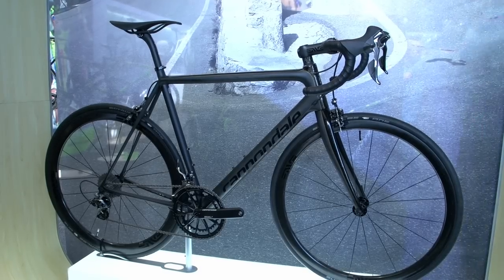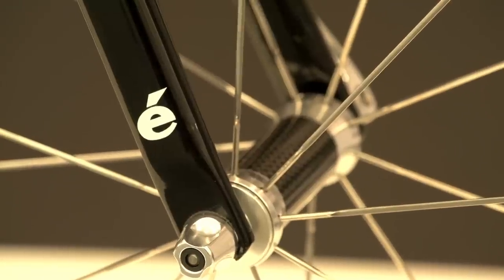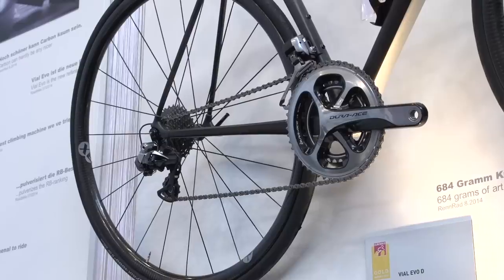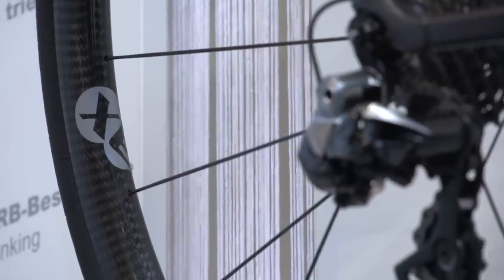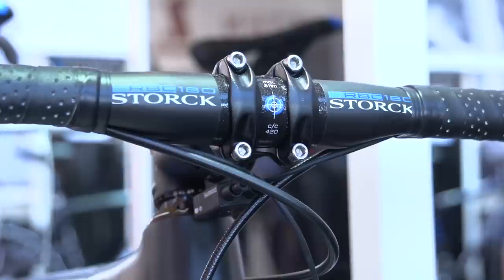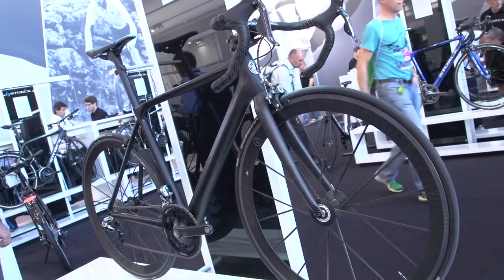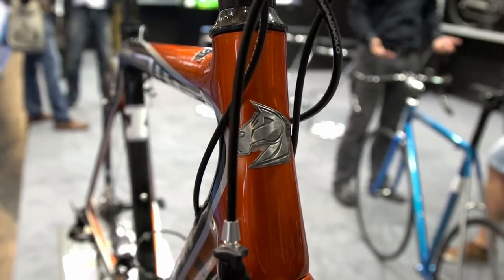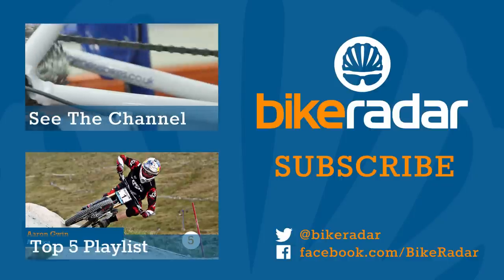Top 5 - Ultralight Road Bikes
We take a closer look at five of the world's lightest road bikes.